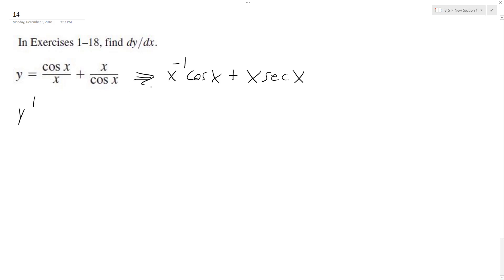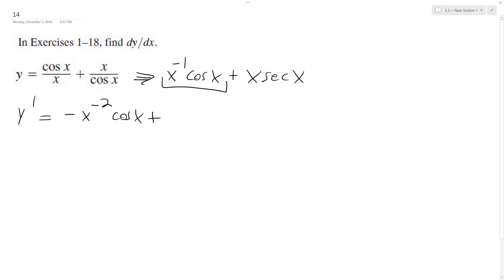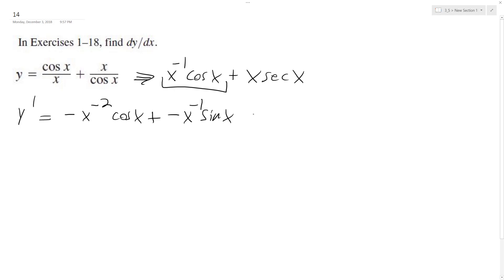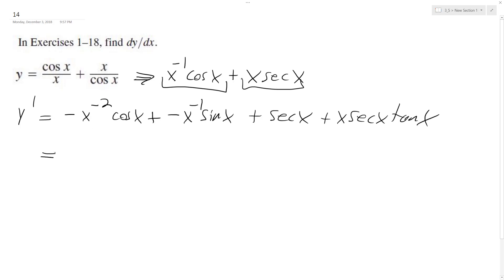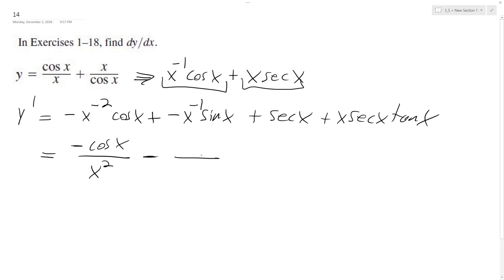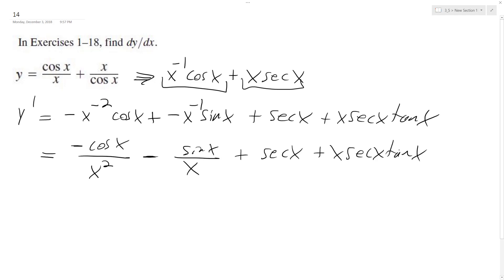y = cosx/x + x/cosx, find dy/dx derivative